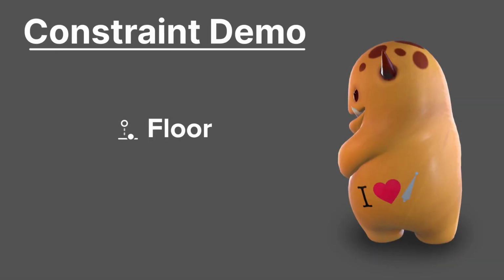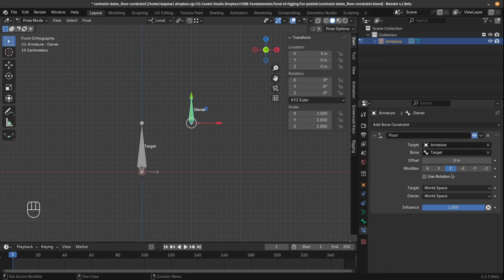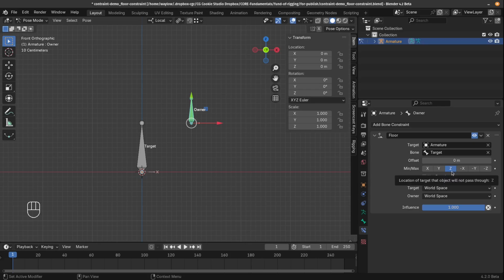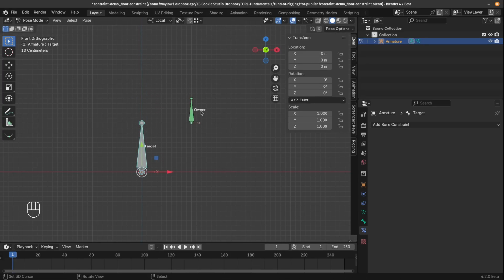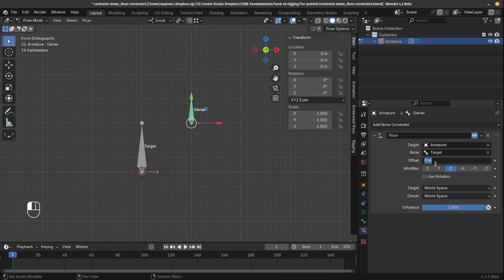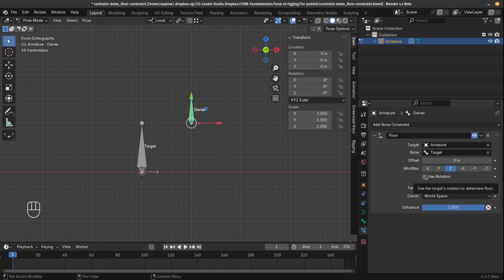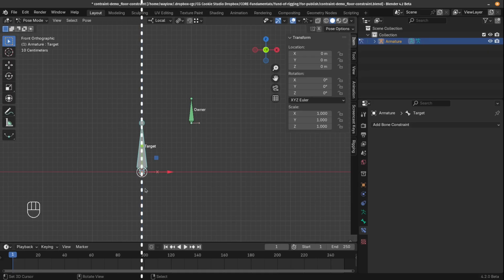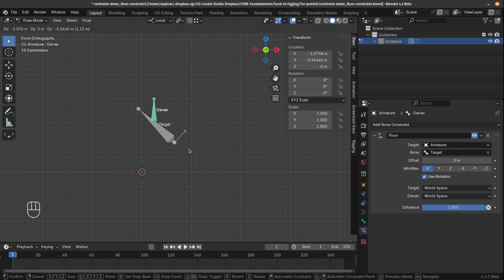FO R CH04L14 floor constraint